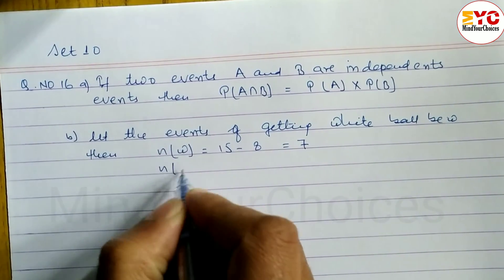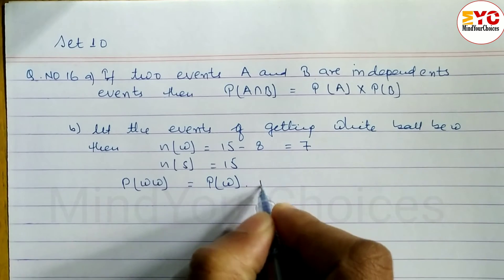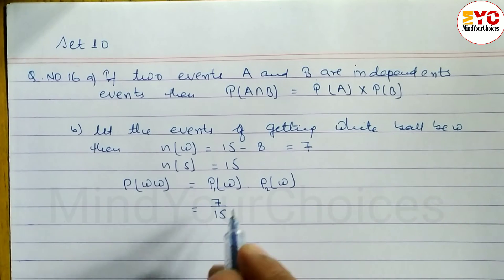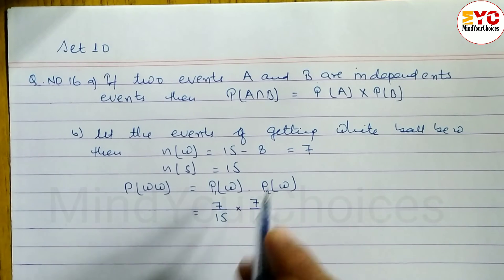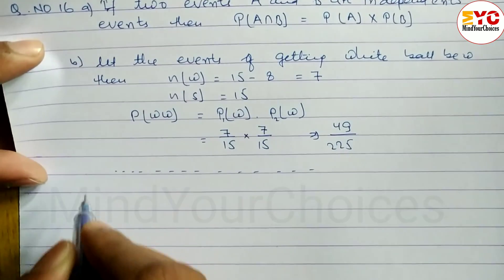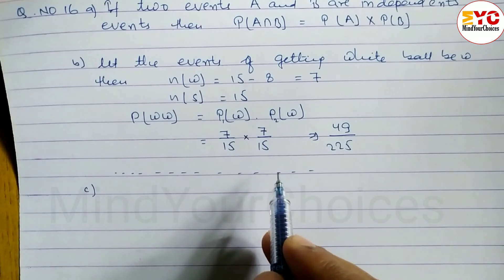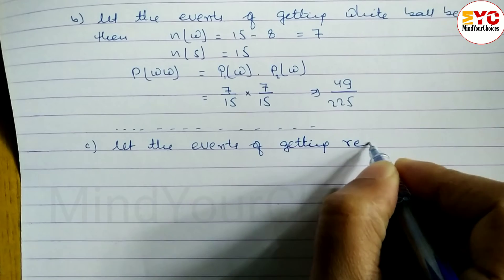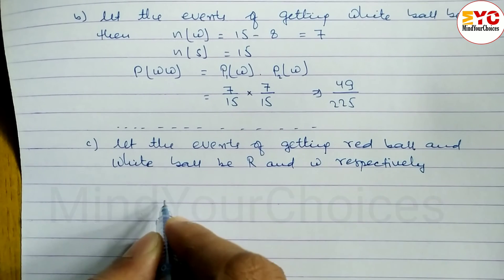Probability Class 10 in Nepali Solutions | SEE 2080 Model Question Solution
class 10 probability in nepali
class 10 math probability in nepali
probability class 10
probability in nepali
class 10 math in nepali
probability class 10 in nepali
class 10 math probability
class 10 c math probability
probability
c math class 10 nepal
class 10 probability solutions
probability class 10 formula
probability basic concepts class 10
probability class 10 important questions
online class 10 math in nepali
see 2080
see math
maths model quesion paper 2080
see math question paper
see model questions
class 10 c math model question solution 2080
see math question
cdc math class 10
see optional math model question 2080,see 2080 mathematics,class 10 maths model solution set